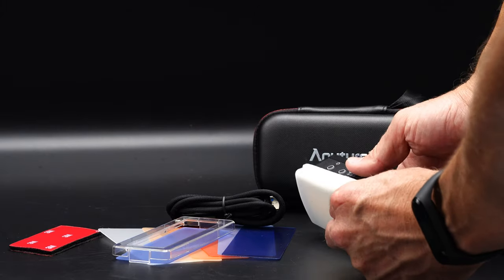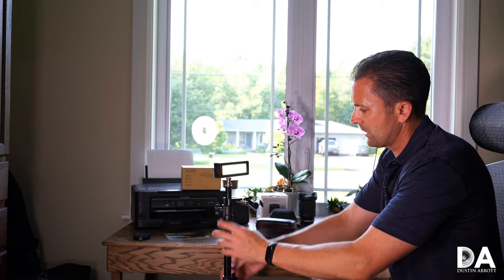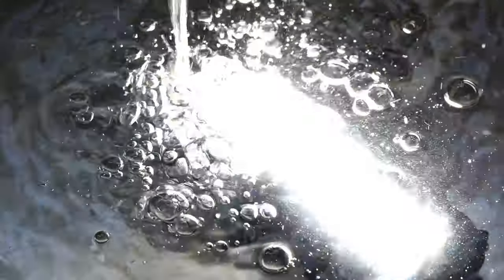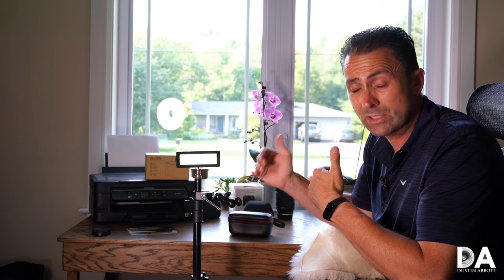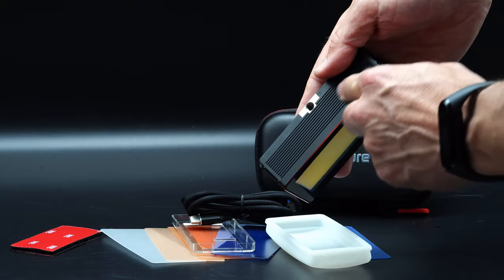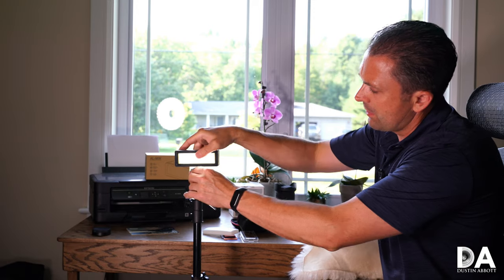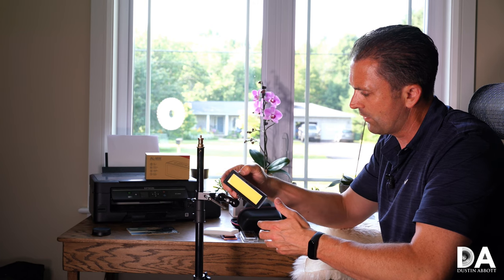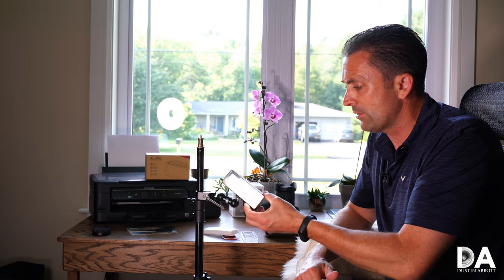Aputure AL-MW Waterproof Location Light Review | 4K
Aputure AL-MW Waterproof Location Light Review | Dustin gives a demonstration and review of the compact Aputure AL-MW Waterproof LED location light - very compact, very bright, very versatile.  Only missing a way to remotely control it. Purchase the AL-MW @ B&H Photo | Amazon | Amazon Canada | Amazon UK | Amazon Germany | Ebay

BenQ SW271 4K Photo Editing Monitor – B&H Photo | Amazon | Amazon.ca | Amazon UK | Screenbar Accessory